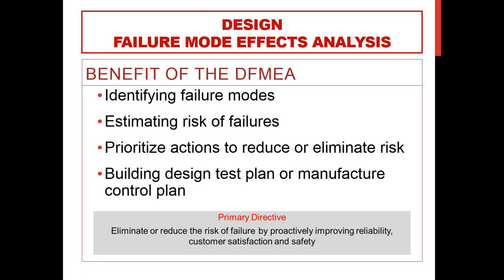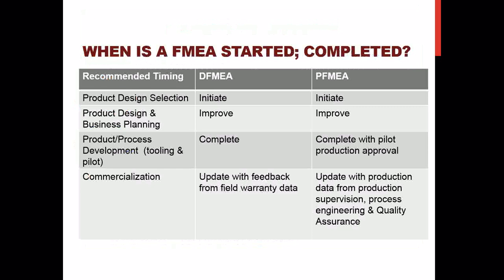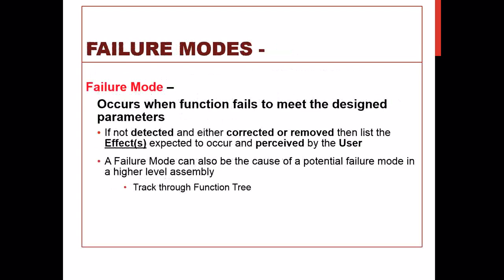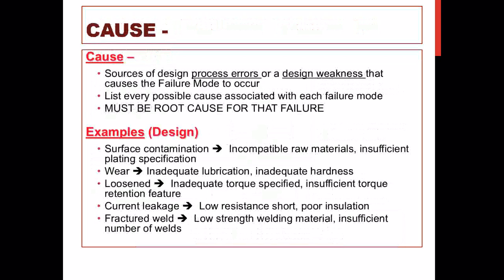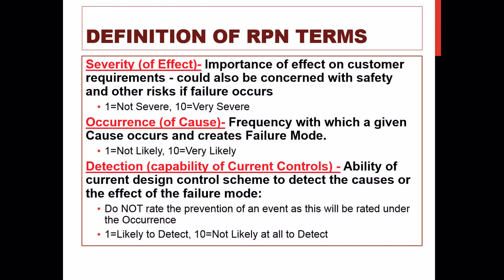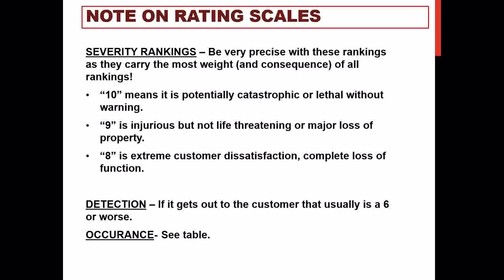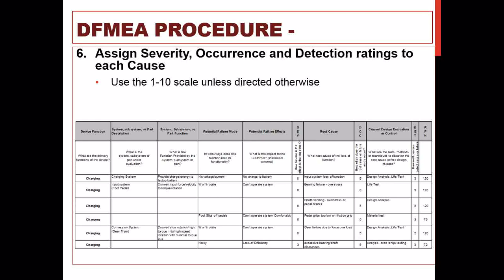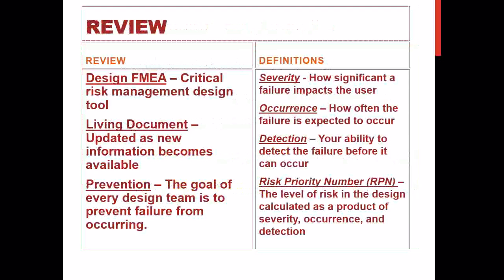DFMEA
This video covers the basics of Design Failure Modes and Effects Analysis.